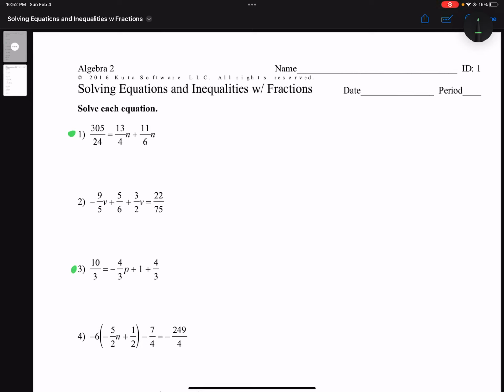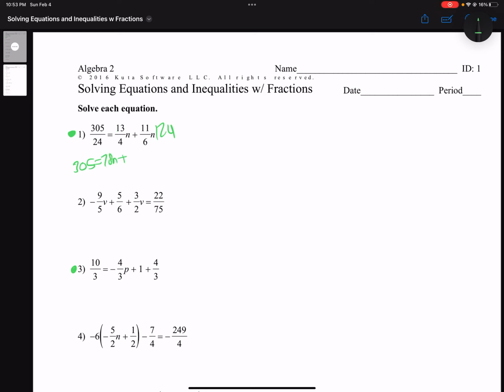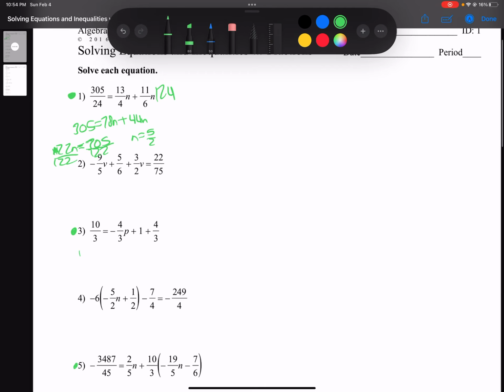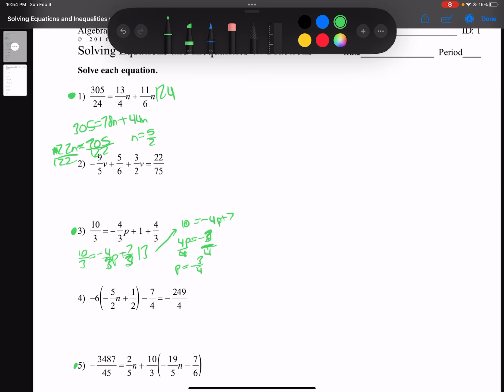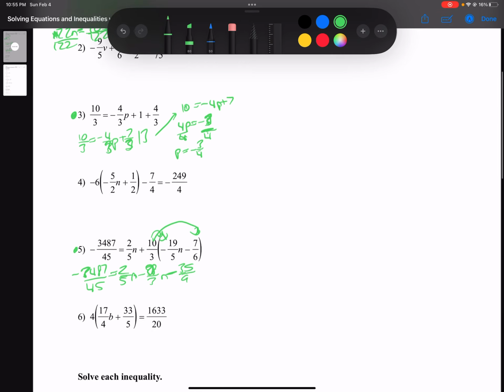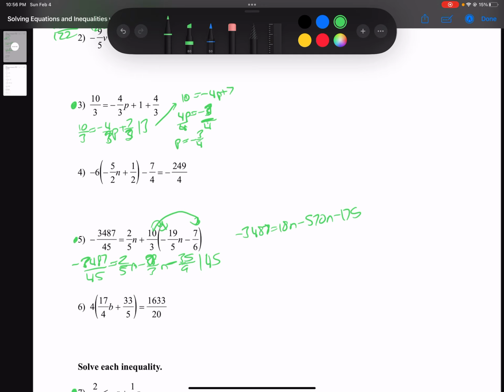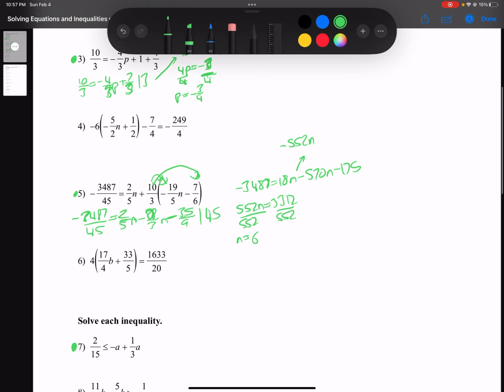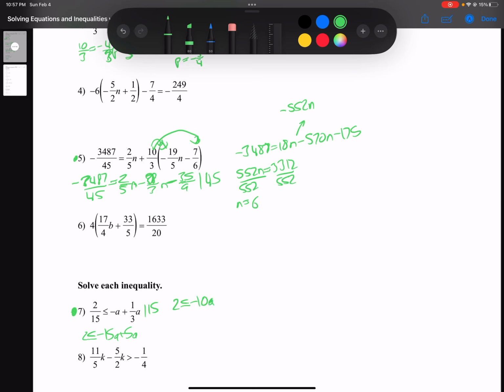Solving Equations and Inequalities w/ Fractions